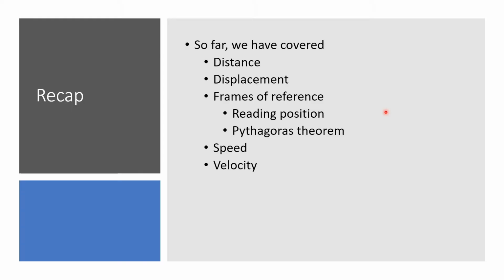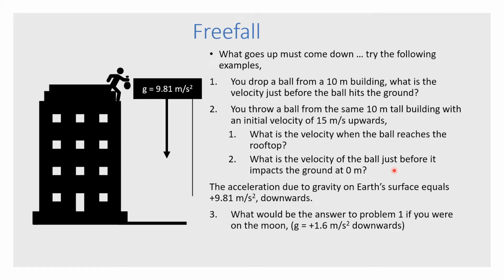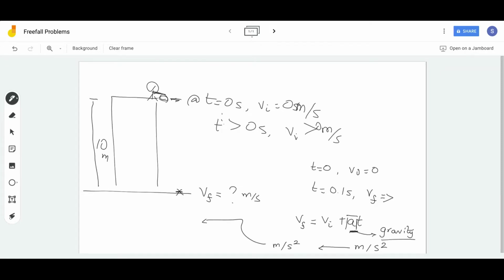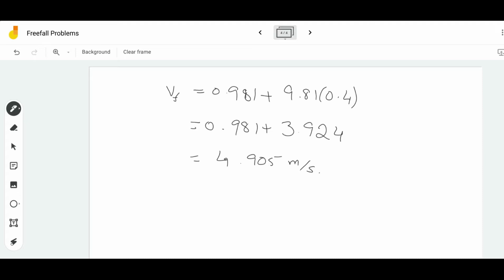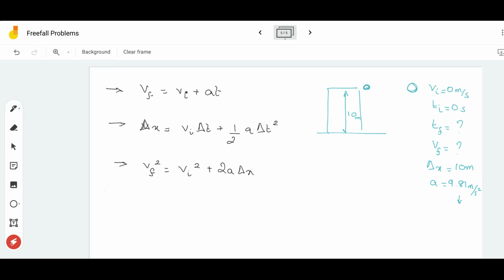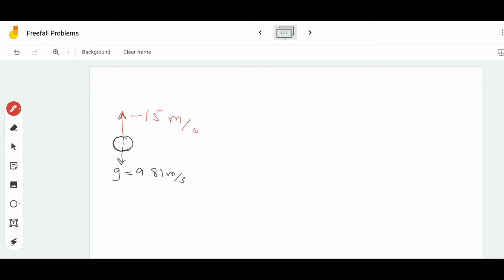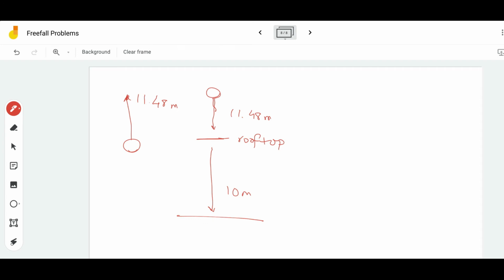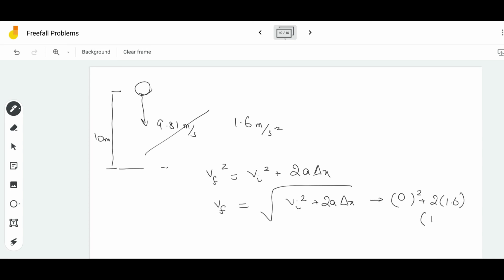Unit 2: One Dimensional Kinematics (Part 5)